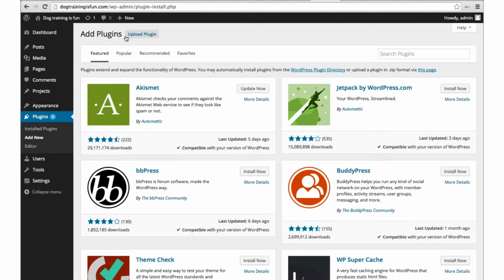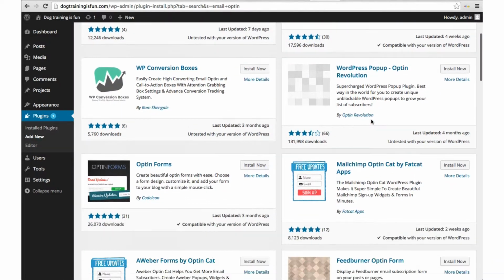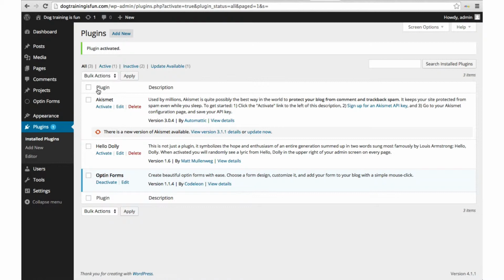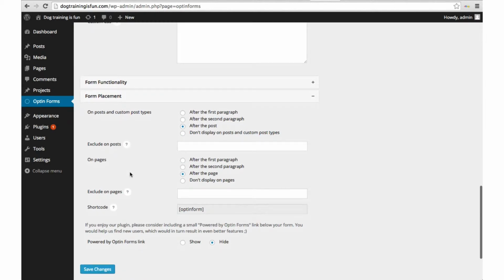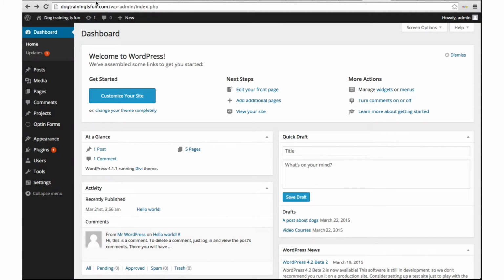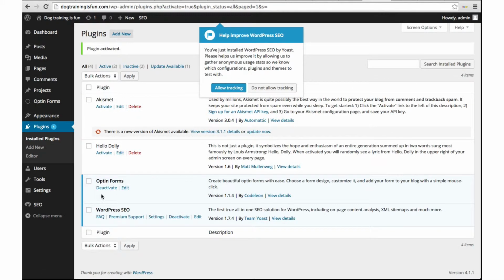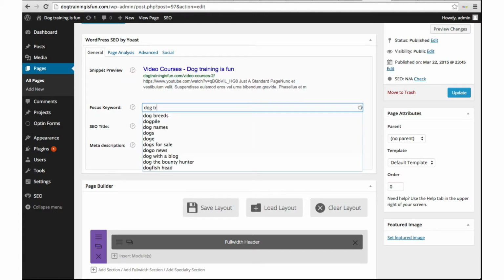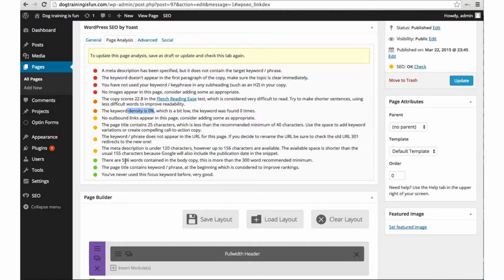WordPress Tutorial Pt. 5: Adding plugins & launching!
Video 5 in a 5 part series taking beginners step-by-step through the process of setting up a great looking WordPress website. The focus of this video is adding functionality using WordPress plugins. This video covers adding email opt-in forms using the free Optin Forms plugin and setting up for SEO with the Yoast WordPress SEO plugin. It also includes launching the final product! Enjoy!